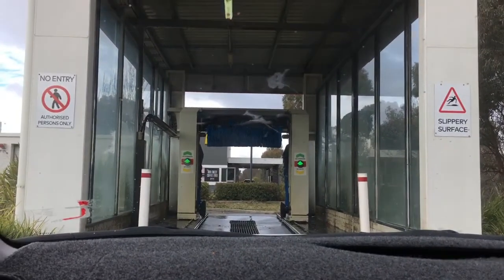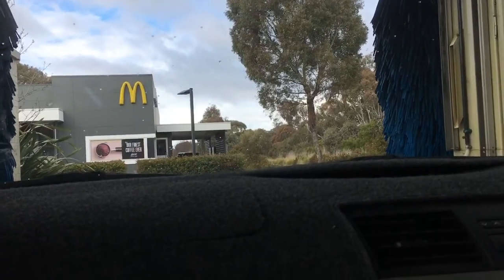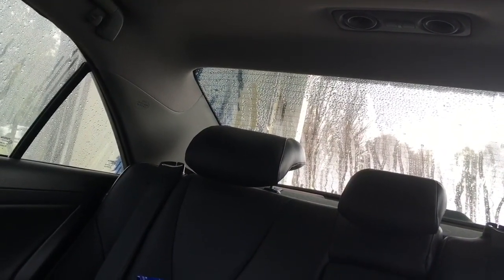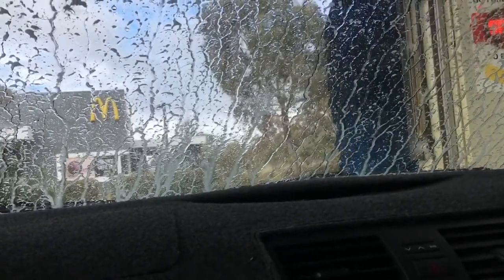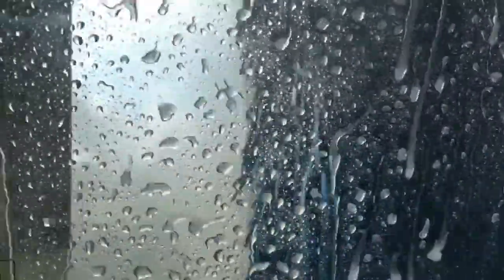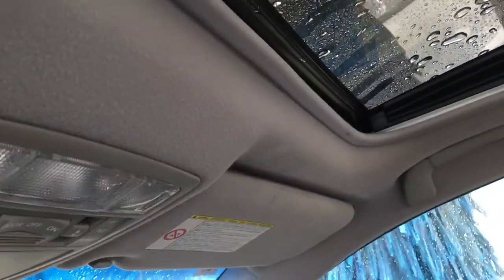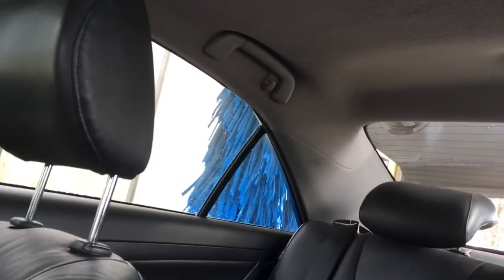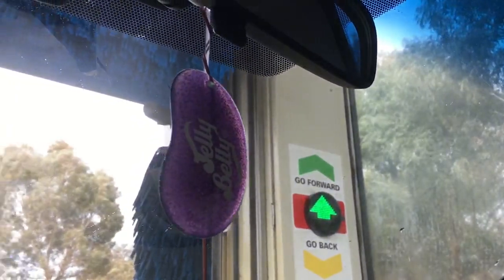Washtec EasyWash 10